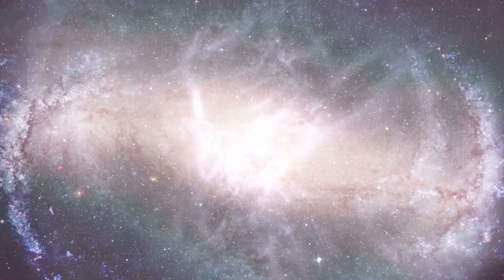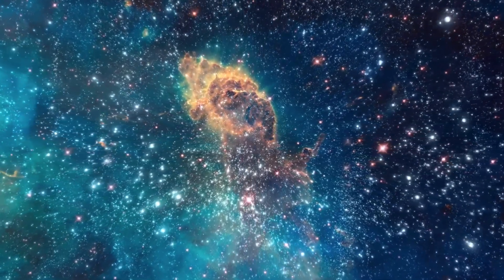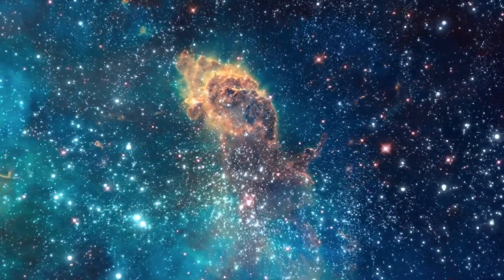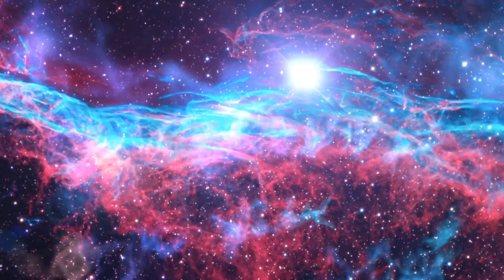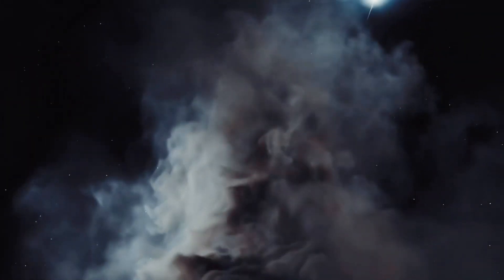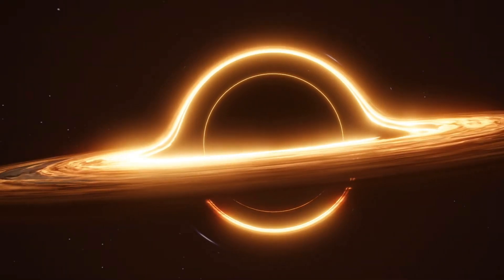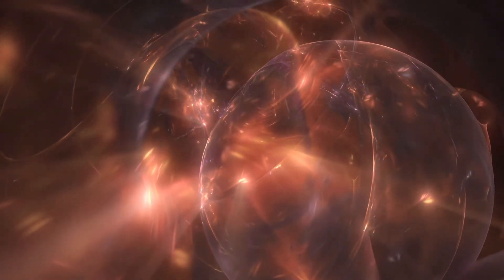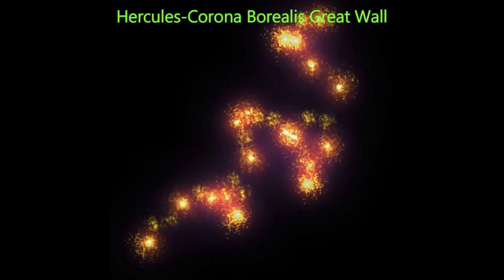6 Alternative Theories to the Big Bang Theory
We discuss 6 alternative theories for the origins of the universe other than the Big Bang theory.

0:00 - Intro
2:01 - Steady State theory
3:55 - Cyclical Universe theory
6:19 - Simulation Hypothesis
7:55 - Holographic Universe Principle
9:59 - Brane Collision theory
11:21 - Cosmic Brain
13:40 - Outro

All music made by Moszen and belongs to Moszen.

- Sources -